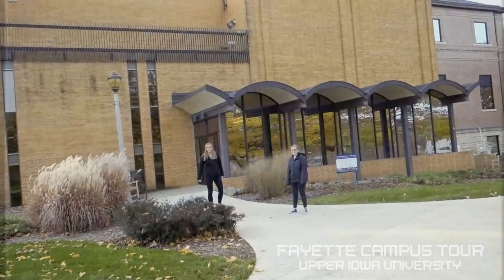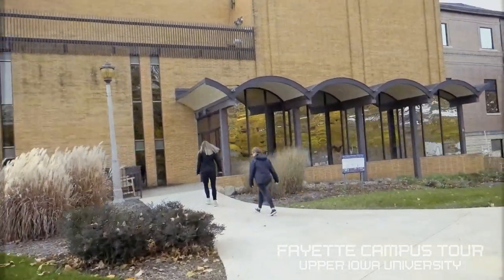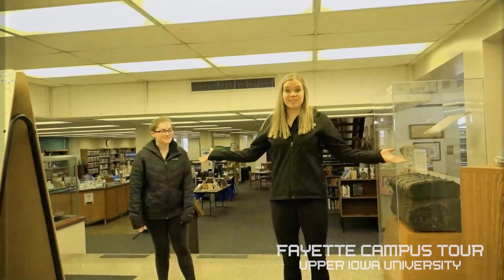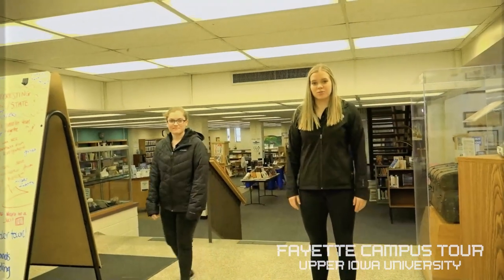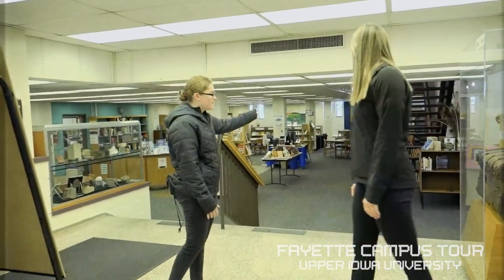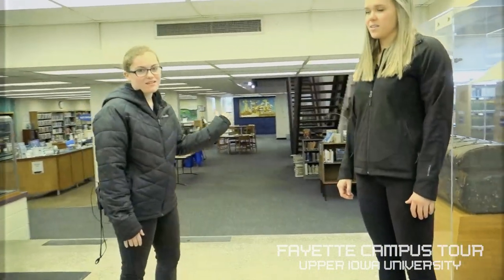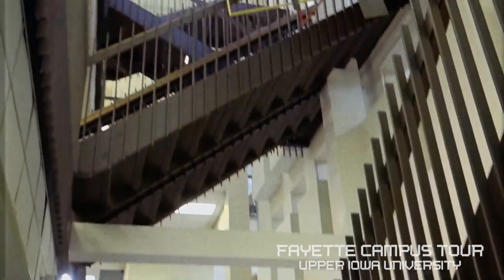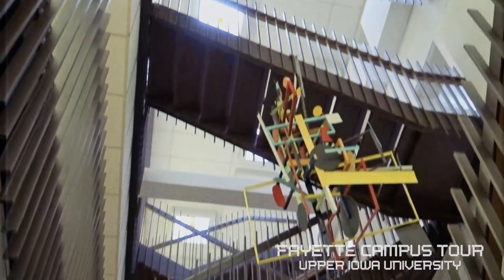Fayette Campus Tour (Library)